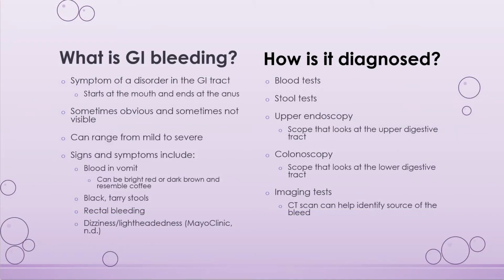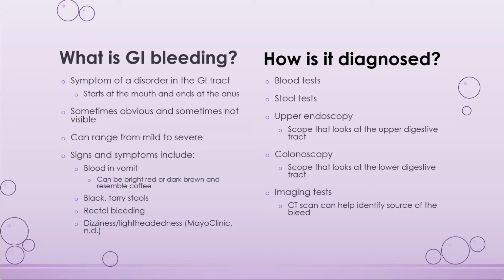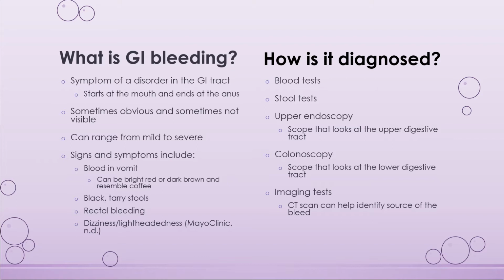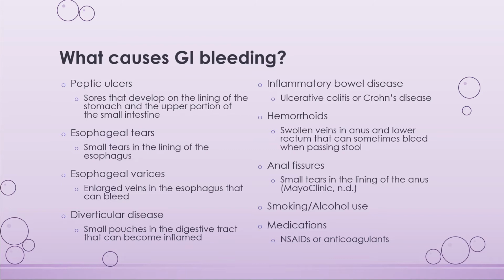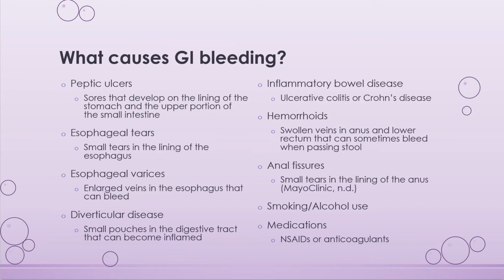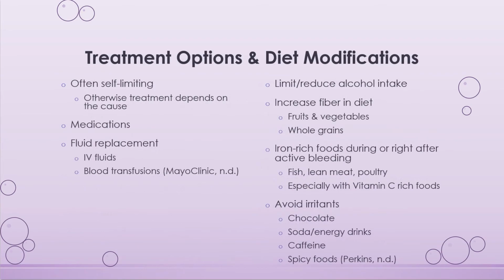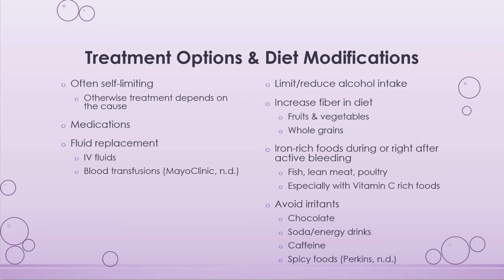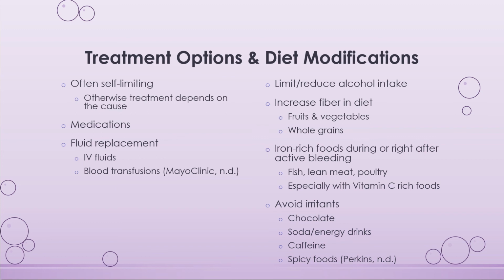GI Bleed Presentation